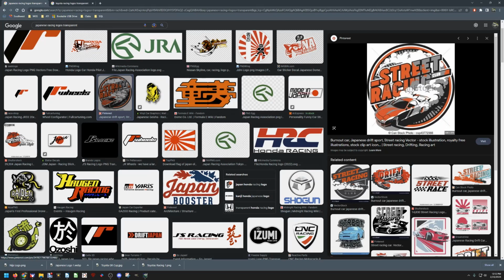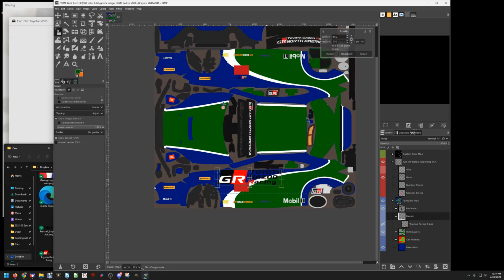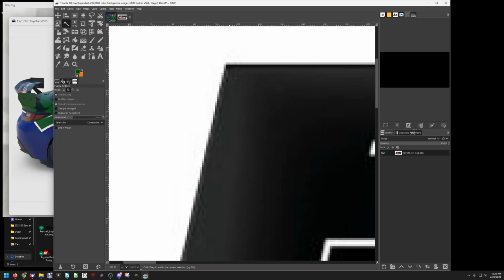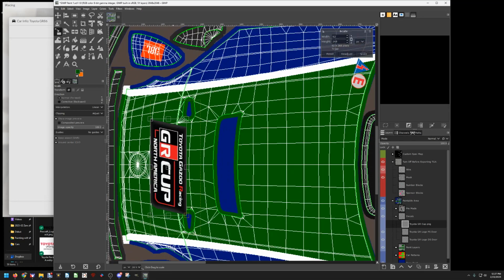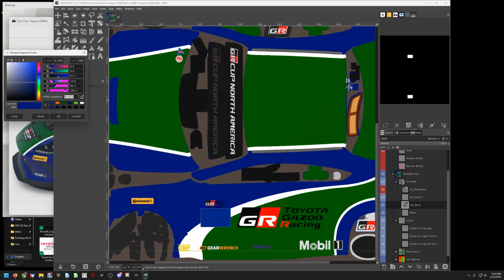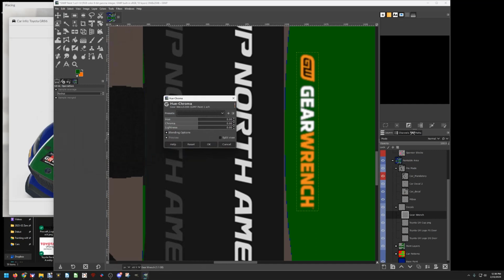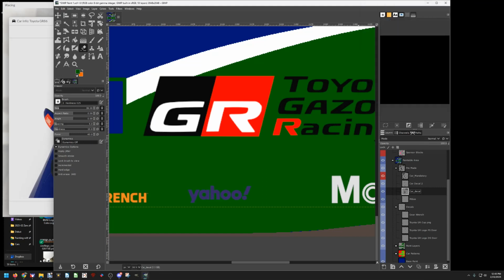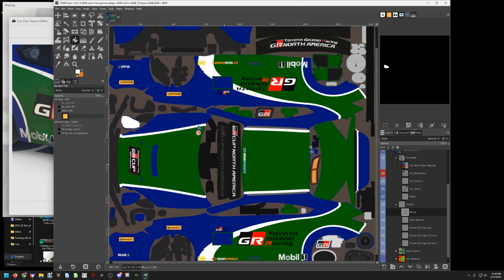Paint iRacing with GIMP 2 of 3: The Details of the Decals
Lesson 2: Here we get into the details on finding and placing decals on your car.

If you are looking for the Part Finder Image, I have a link to it here as I cannot locate it on iRacing's